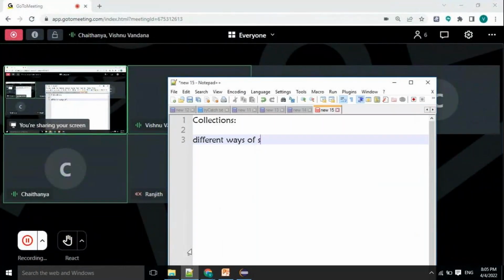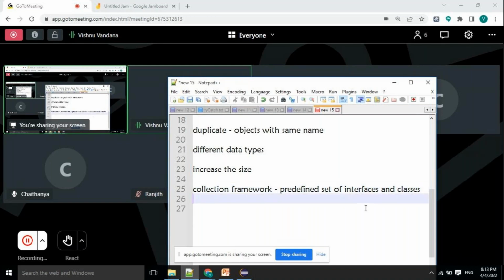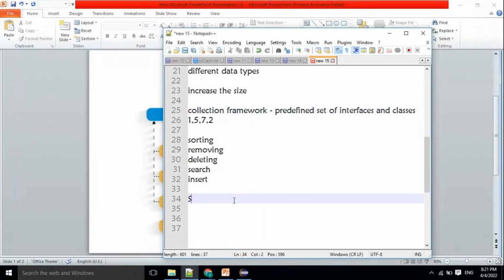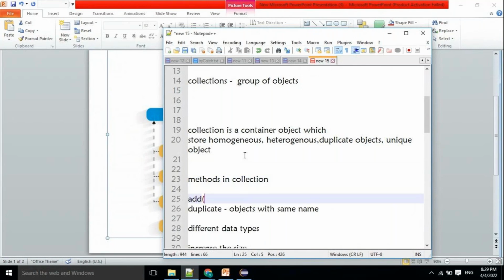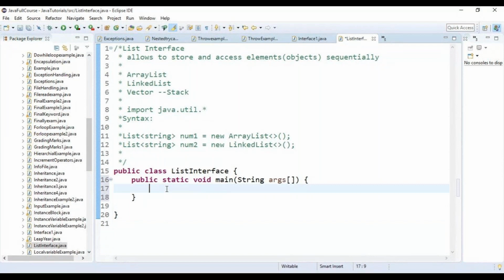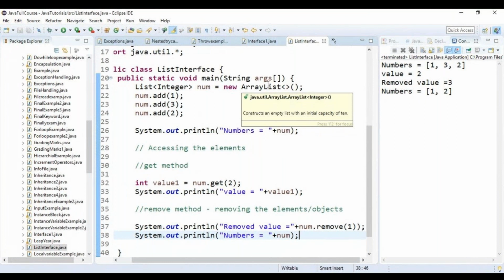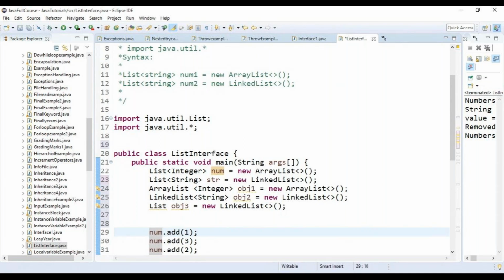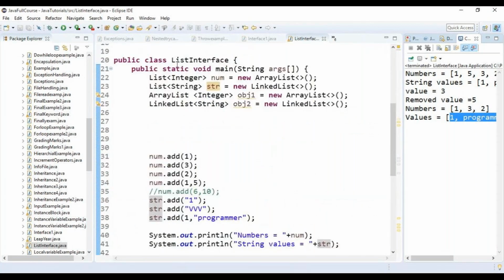Apr 04th Manual & Java